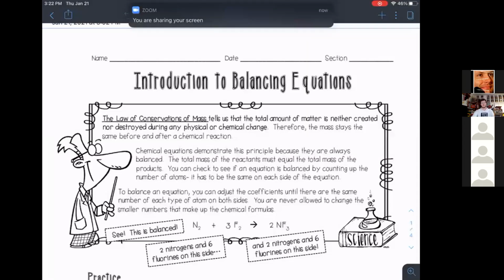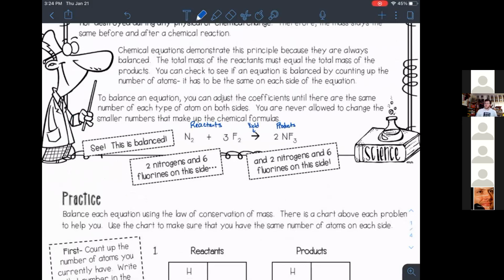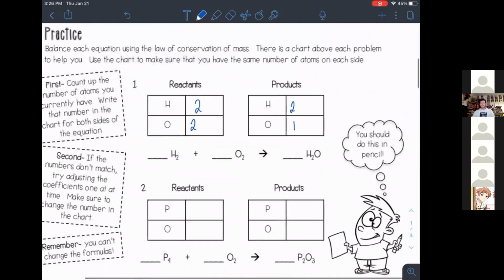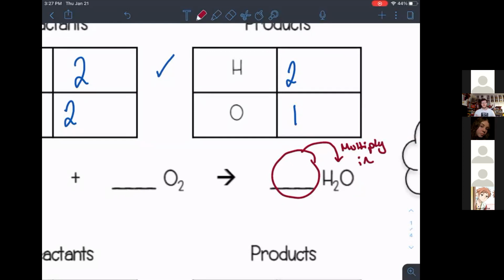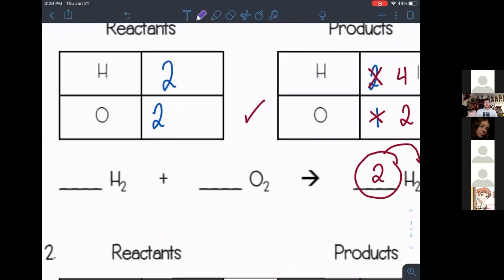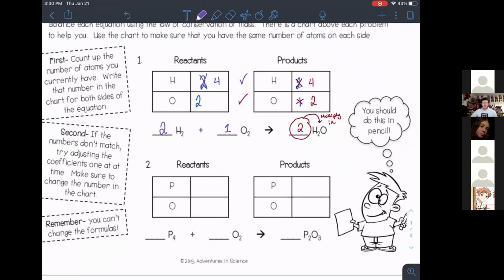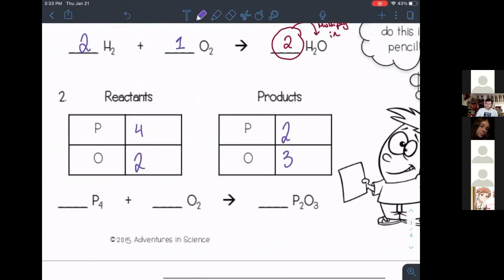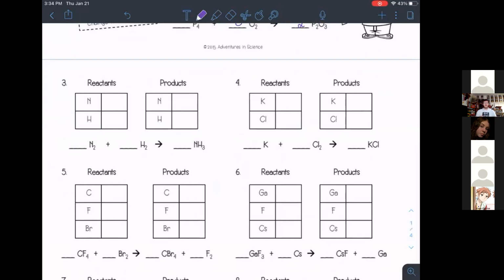1.21 Honors Chemistry Zoom Meeting